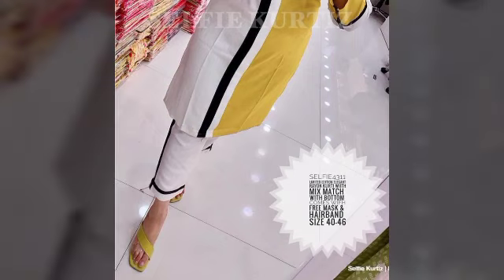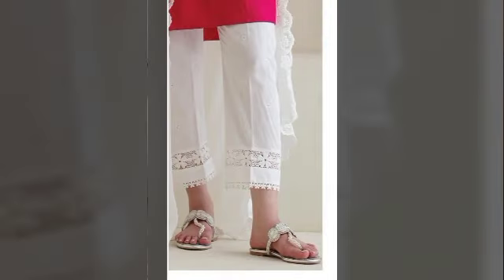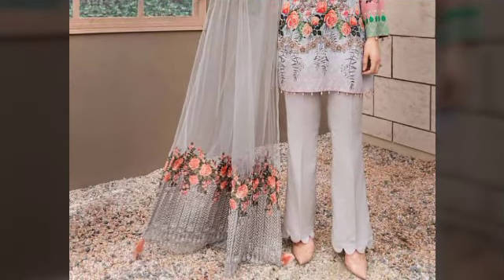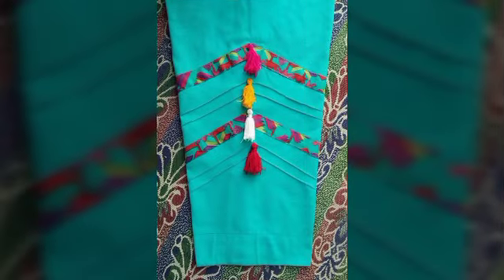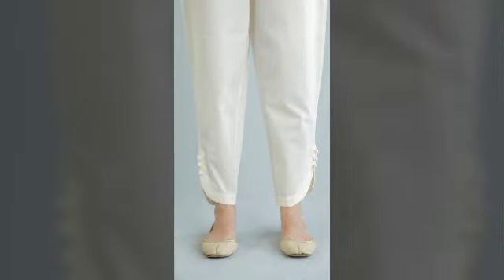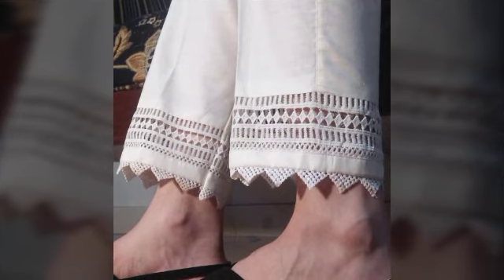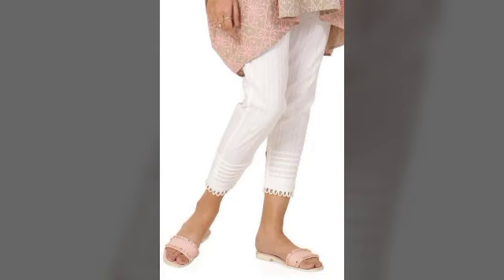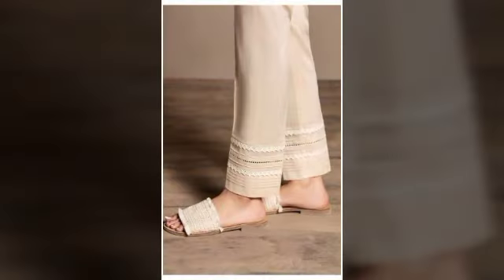Top Trendy & Stylish Trousers/pouncha Designs For Girl's on Eid.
Top Trendy & Stylish Trousers/pouncha  Designs For Girl's